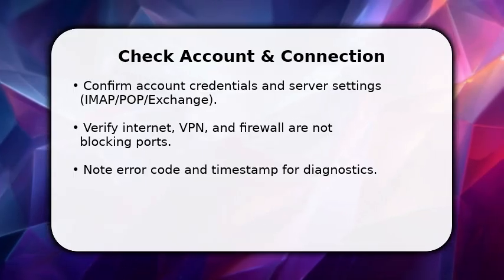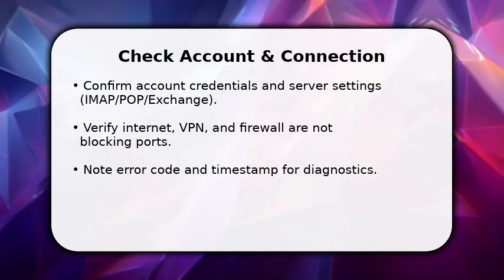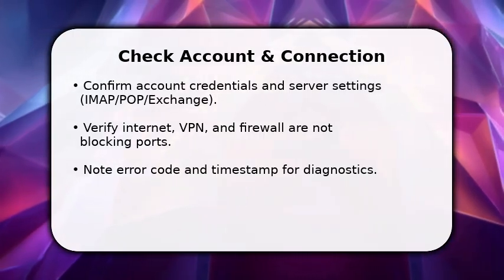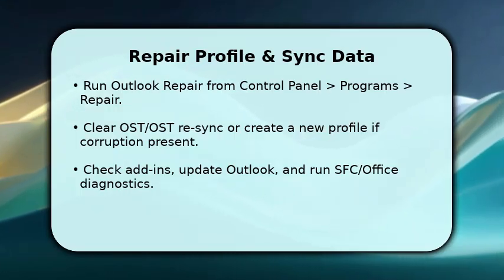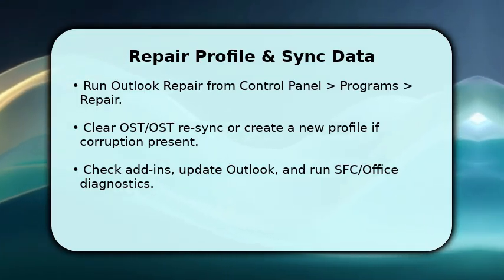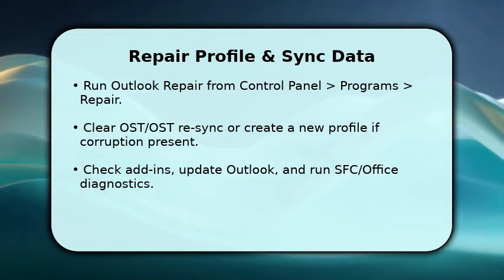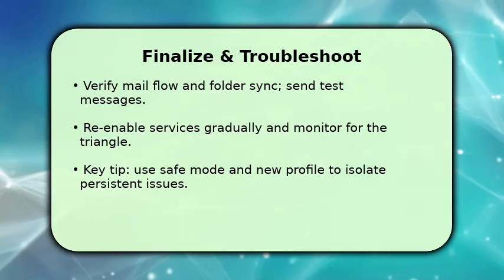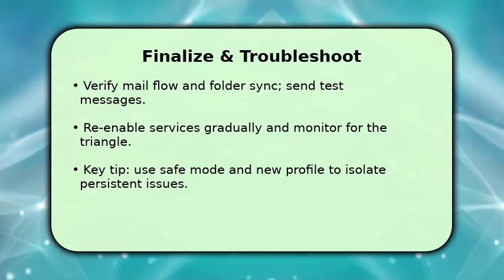How to Fix Outlook Yellow Triangle with Exclamation Mark Issue - Full Guide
Discover the steps to resolve Outlook's yellow triangle warning icon, complete with troubleshooting tips and fixes. This comprehensive guide will walk you through identifying common causes such as email attachment errors or account issues.

Outlook, yellow exclamation mark fix, email attachments error, account issue resolution, troubleshoot Outlook warning icon, fix yellow triangle in emails, Microsoft Office support guide, resolve outlook email problem, outlook technical assistance, understanding the Yellow Triangle Error Code, how to correct mail attachment issues